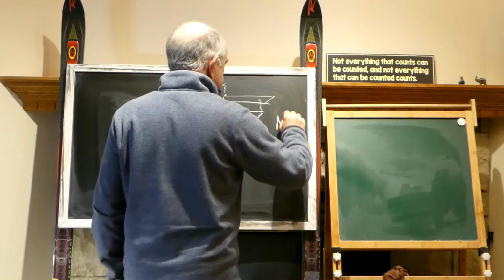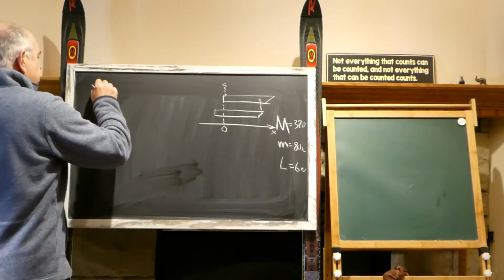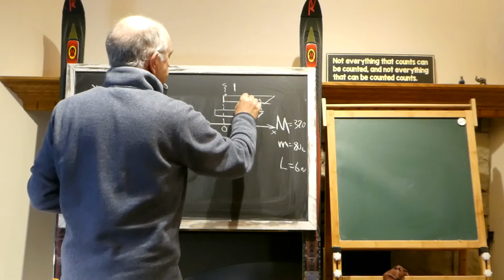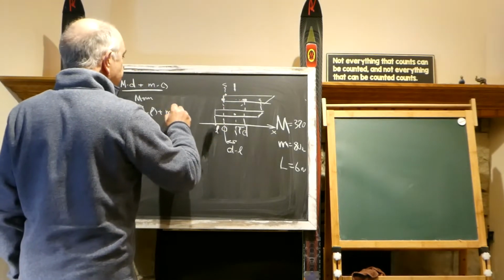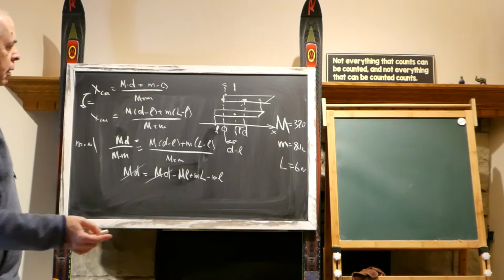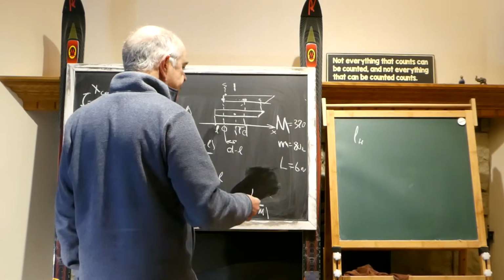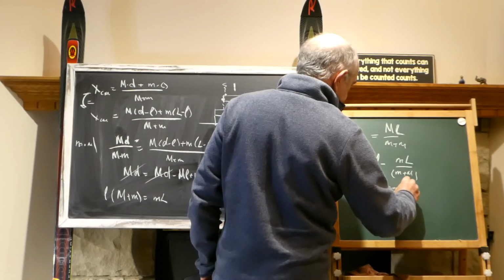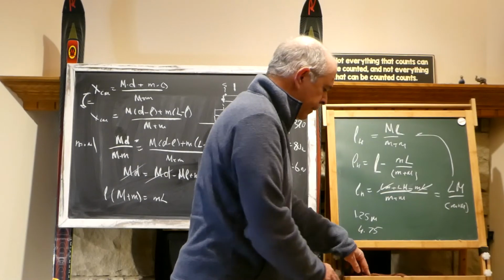22. Mechanics, Momentum. Walk on the boat. 220159 Physics tutor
Problem: Man walks on the boat - from tail to the nose.